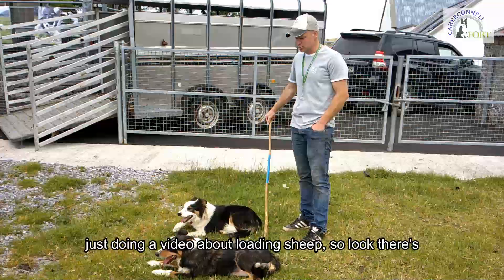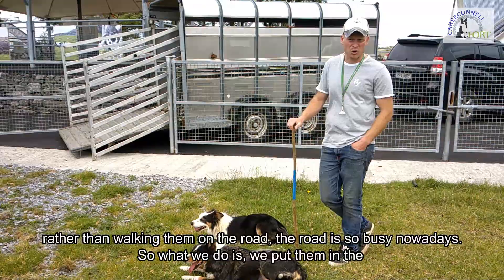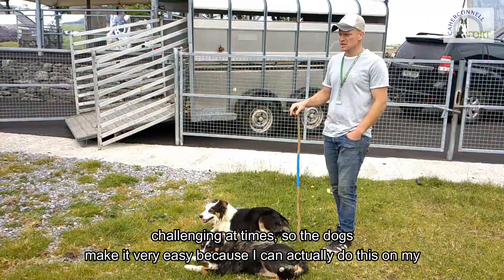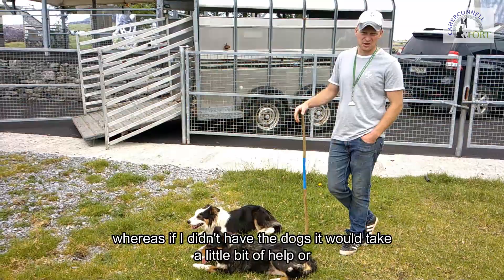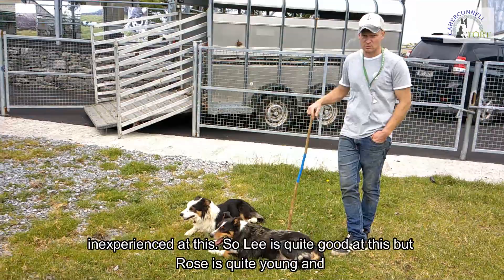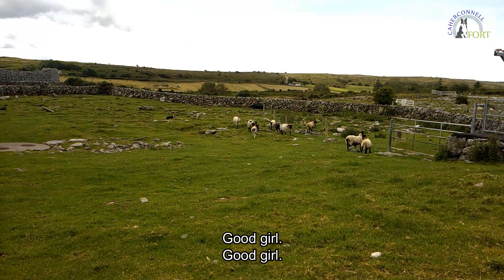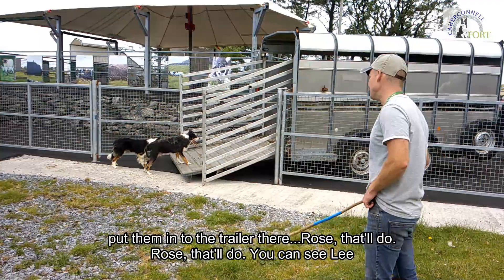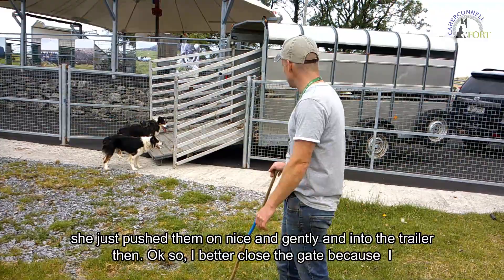In practice #7 loading the sheep into a trailer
The 7th video in our "In Practice" series with the Caherconnell Collies. Today Greg works with the dogs to load the sheep into a trailer for transport.